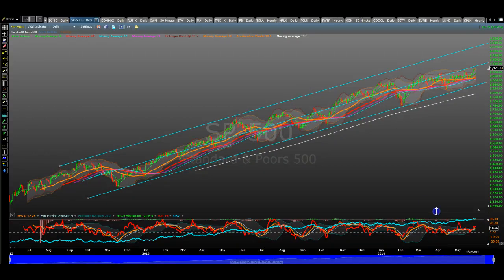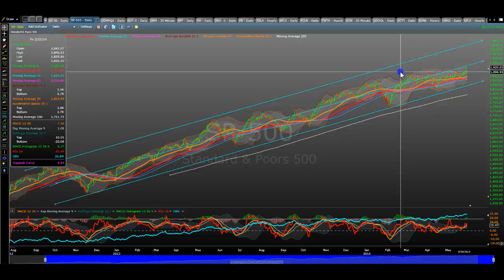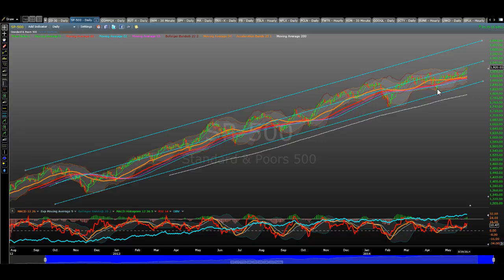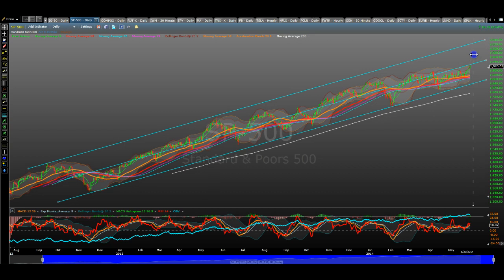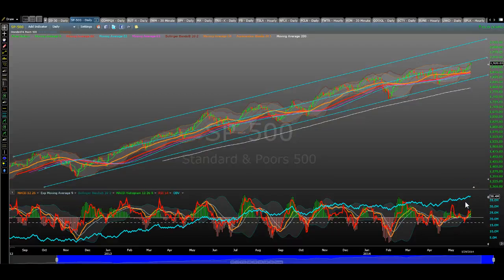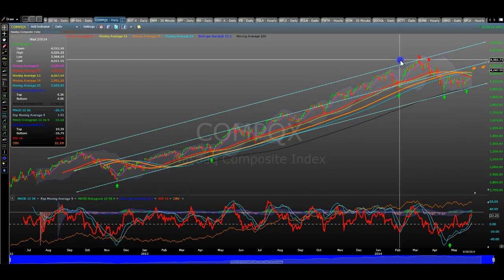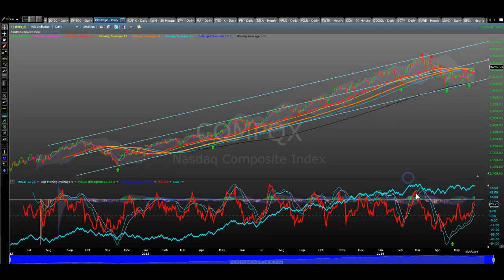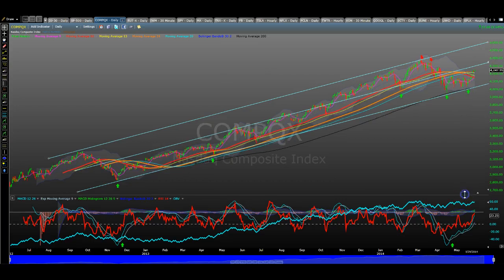NASDAQ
NASDAQ Videocast